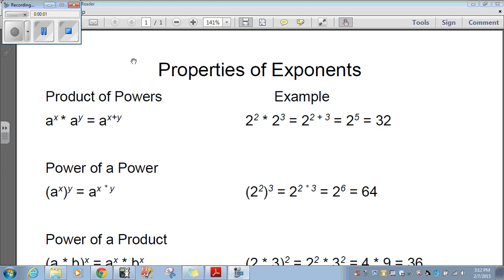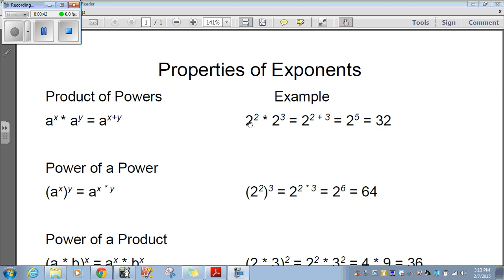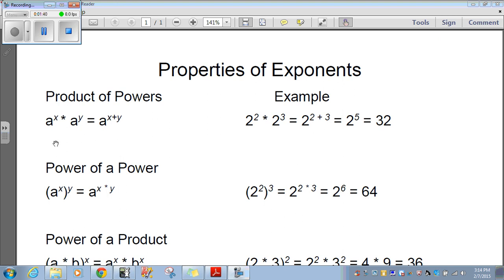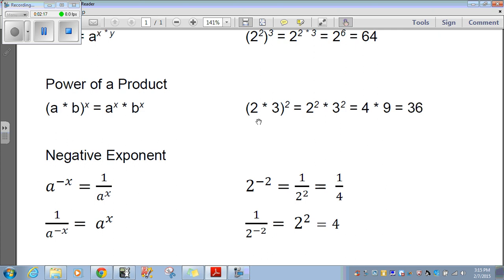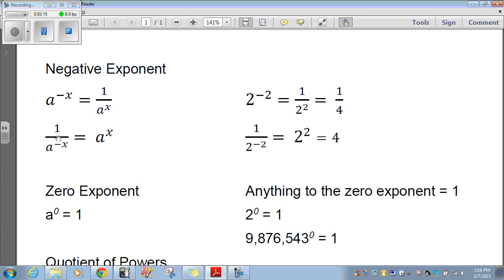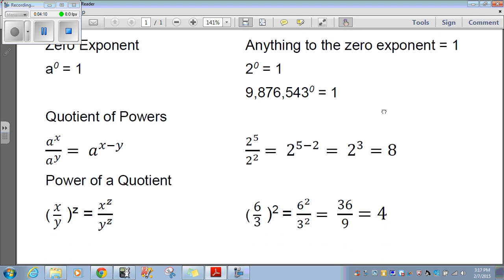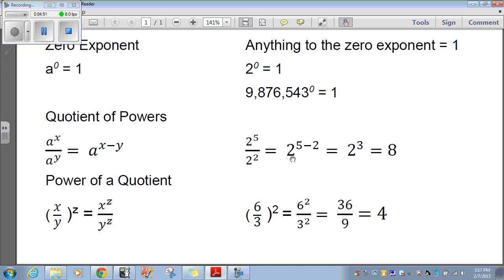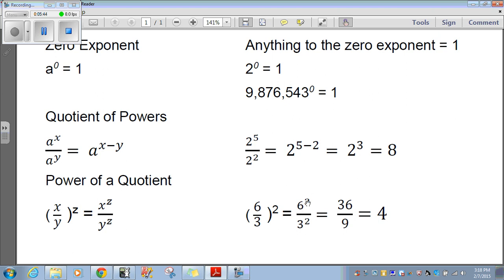Algebra 1 Algebra 2 Properties of Exponents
This video illustrates how to use the properties of exponents in order to solve math problems involving exponents.